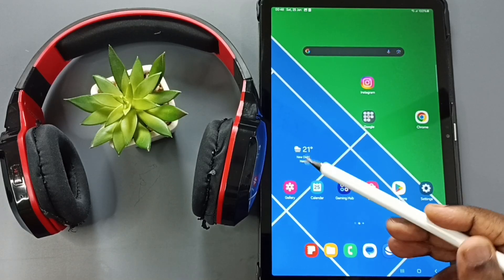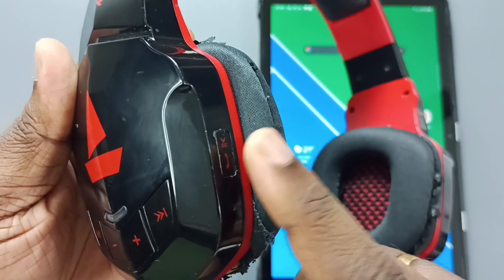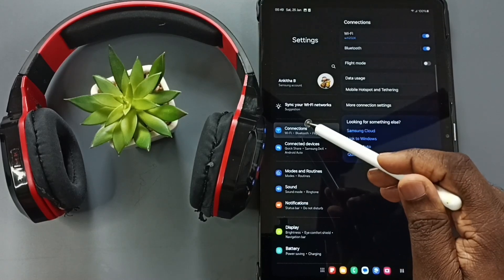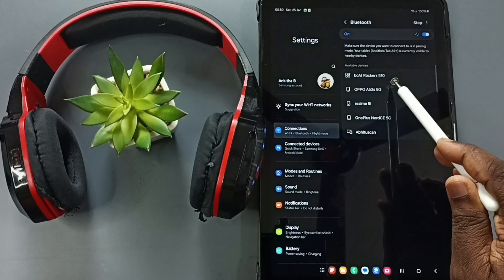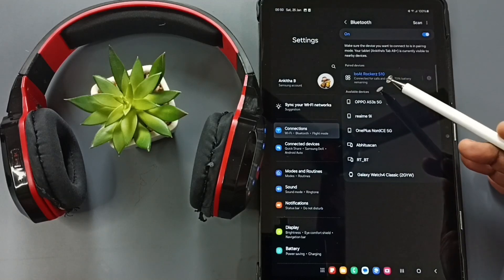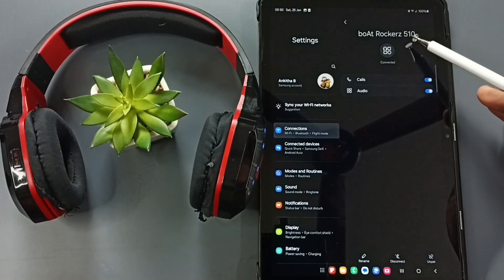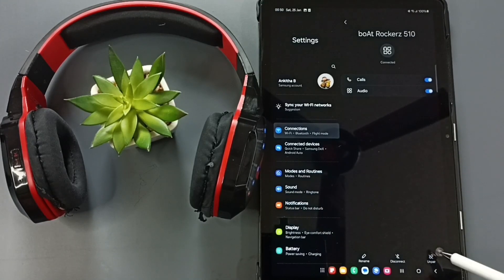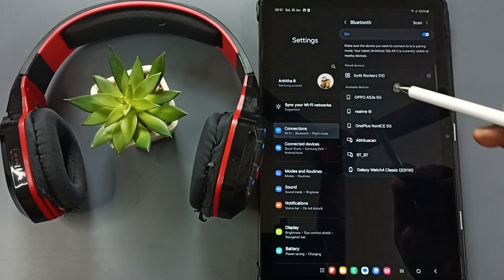SAMSUNG Galaxy Tab | How to Connect Bluetooth Headphone | Pair Wireless Headphones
In this video, we’ll guide you on how to connect Bluetooth headphones to your SAMSUNG Galaxy Tab. Whether you're using a Samsung Wi-Fi Tablet, Samsung 5G Tablet, or a Samsung Android Tablet, pairing your wireless headphones is quick and easy. Follow these simple steps to enjoy seamless audio through Bluetooth, whether you're watching videos, listening to music, or making calls on your tablet. Don't miss out on this simple guide to enhance your Samsung tablet experience!